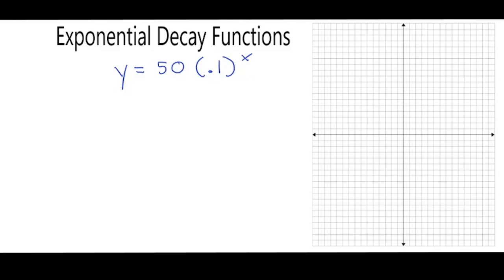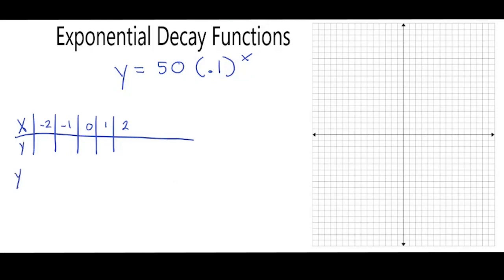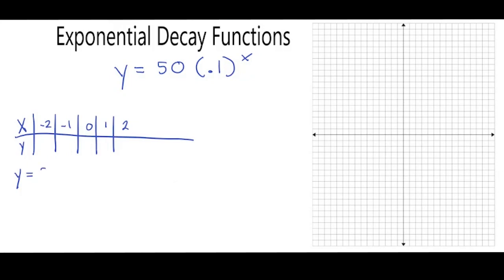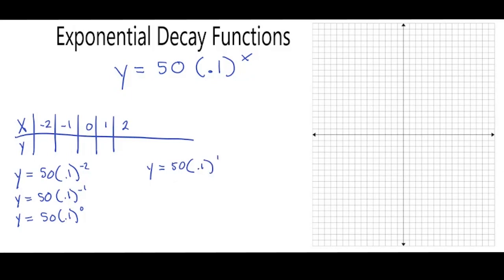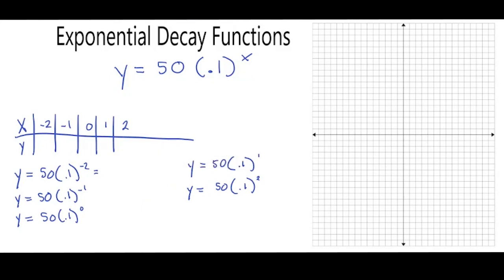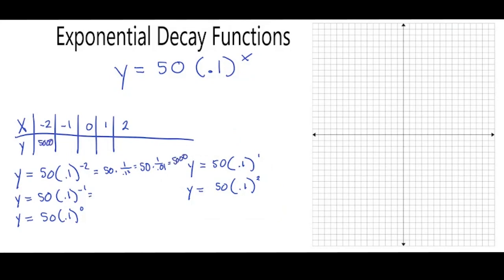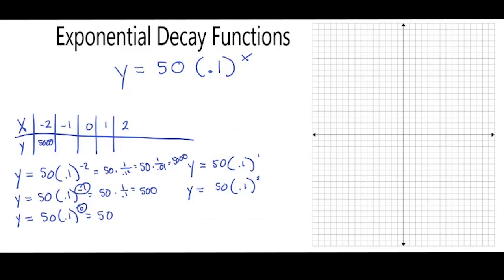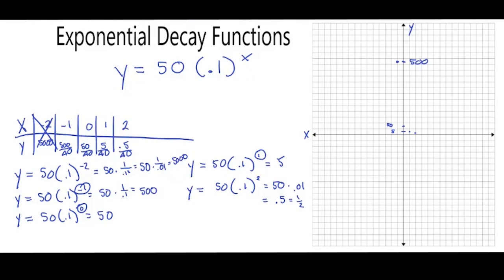Alg2 8•2 Graphing Exponential Decay Functions 5